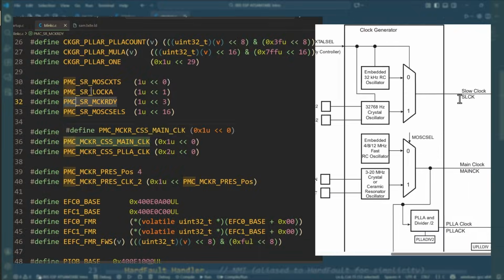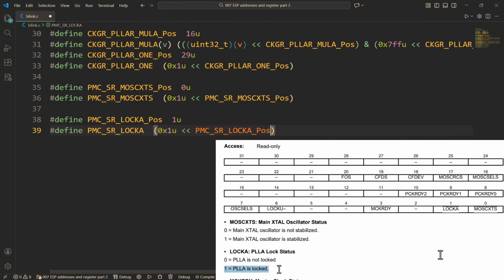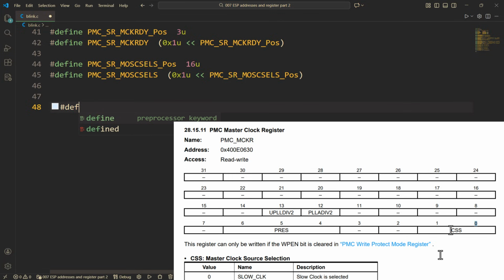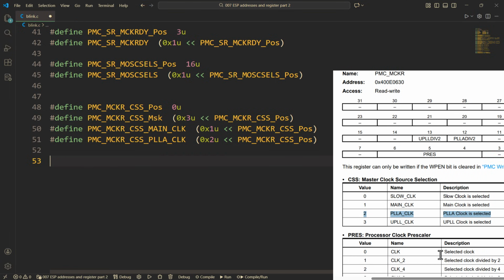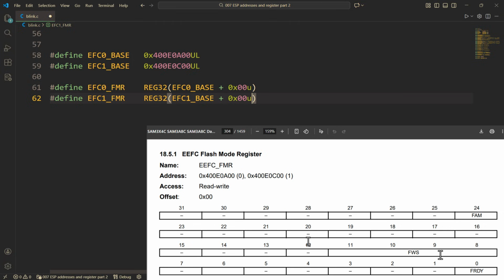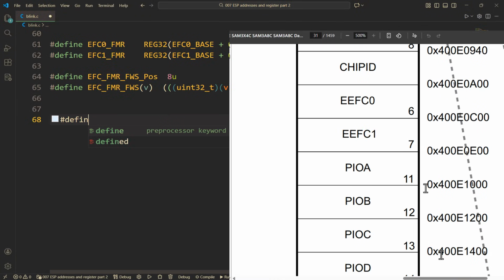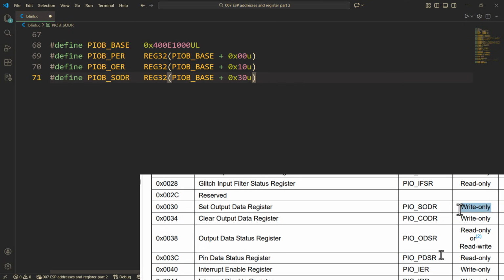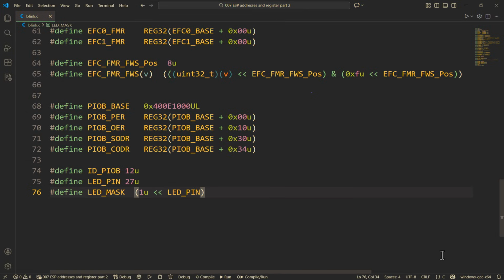Bare-Metal Embedded Systems (AVR & ARM) in C & Assembly – Arm Cortex-M3 Registers and Addresses p2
🔧 Bare-Metal Embedded Systems Programming From Scratch
📘 Episode 007 – Registers & Addresses (Part 2)
In this episode, we continue building our bare-metal foundation on the ATSAM3X8E by diving deeper into register mapping and clock configuration.
🧠 What you’ll learn in this video:
⚡ PMC Status Register (PMC_SR) flags
⏱️ Master Clock (MCK) selection & prescaler
🔥 Flash wait-state configuration for high-speed operation
💡 PIO (GPIO) register mapping to control an LED
🧩 How register definitions let us synchronize with real hardware
📖 This is where theory meets hardware — we don’t guess, we wait for status bits, configure clocks safely, and prepare the system to run at 84 MHz.
🚀 Next episode:
We’ll put everything together and write the board_clock_to_84mhz() function step by step.